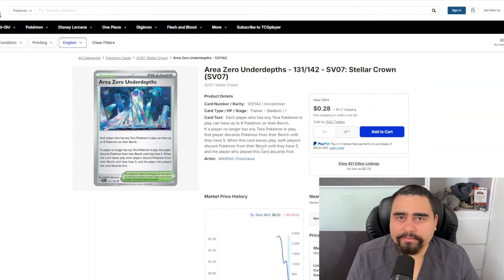Should you Buy the Stellar Crown Chase Card? Pokemon Card Market Checkup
Now that Stellar Crown has officially released, cards are generally dropping in value significantly. Which cards could we take advantage off at these prices?

A little bit about my channel, I run a rip n' ship store LIVE where I open packs that you could purchase

0:00 Intro
0:22 Joltik IR
1:03 Bravery Charm
1:55 Terapagos ex
2:55 Terapagos ex SIR
3:50 Area Zero Underdepths
4:27 Noctowl Holo
5:10 Hydrapple ex SIR
6:18 Dachsbun ex SIR
7:12 Galvantula ex SIR
8:45 Squirtle and Bulbasaur IR
9:38 Lacey SIR
10:59 Briar SIR